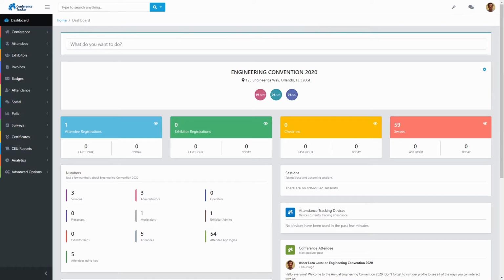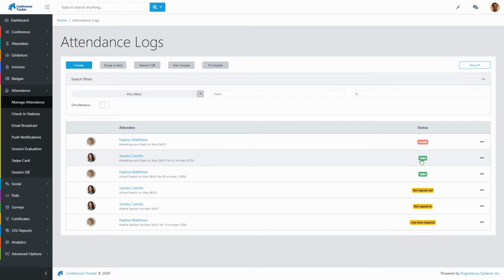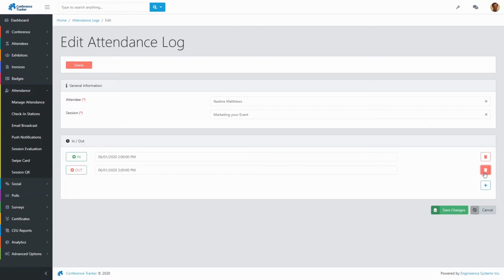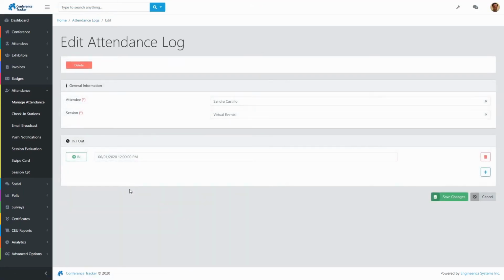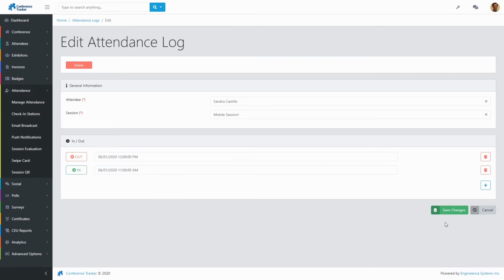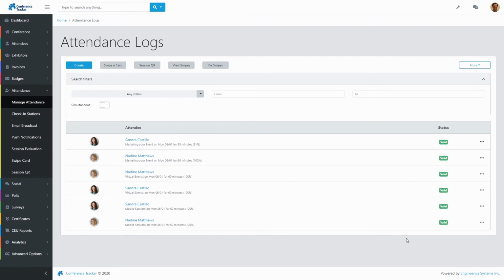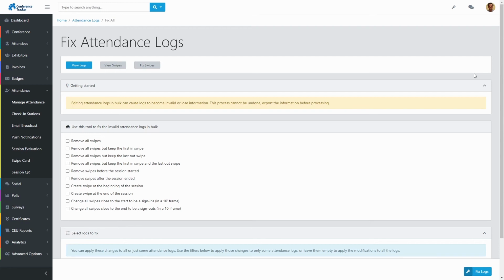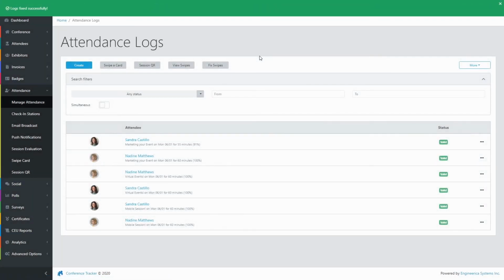Fix Your Attendance Logs | Conference Tracker